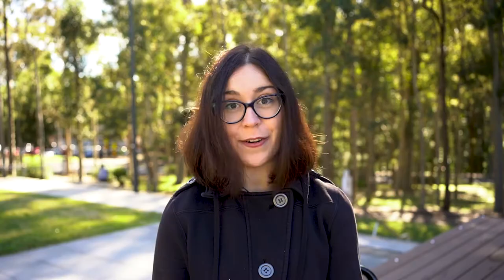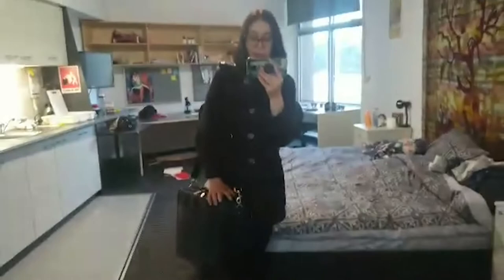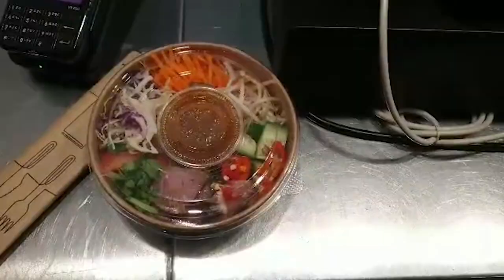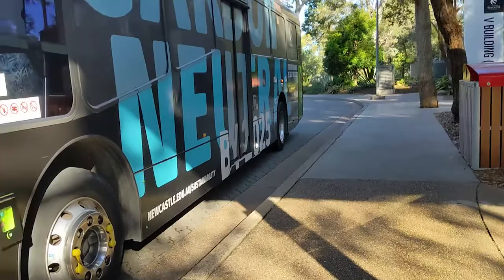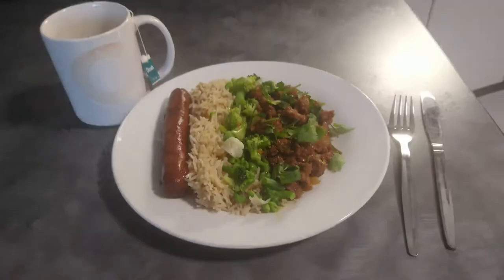Day in the Life at the Uni of Newcastle - Connie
Callaghan student Connie tells us about a day in her life at the University of Newcastle.